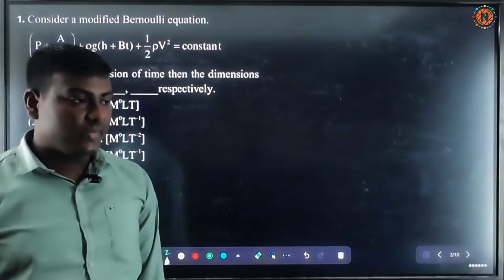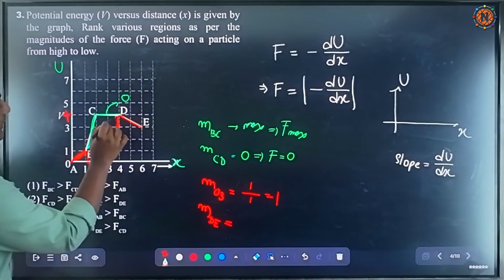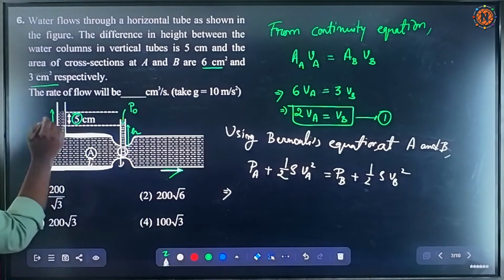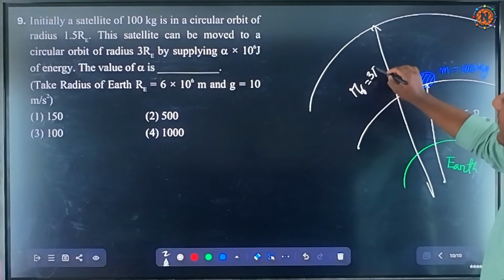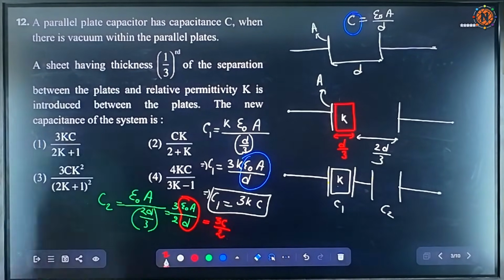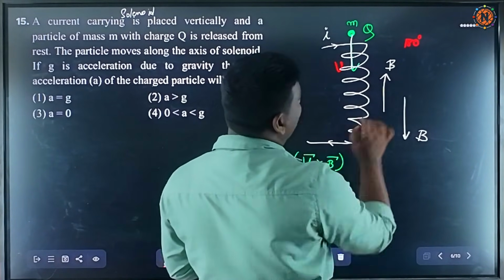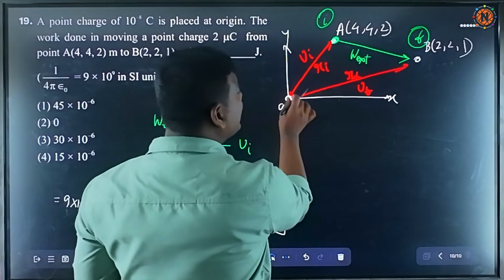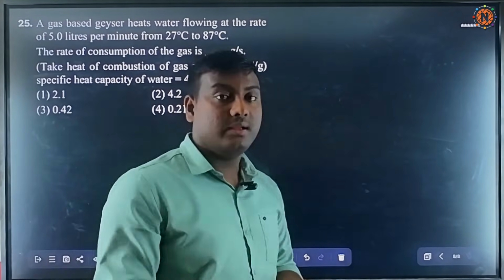JEE Main 2026 Physics Paper Solution | 21st Jan - 1st Shift | Nucleon Coaching Institute | Suman Sir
JEE Main 2026 (Session 1) | Physics Paper Analysis & Solutions by Suman Sir | Physics Faculty @NucleonCoachingInstitute
Experience a comprehensive, step-by-step solution of all questions of Physics from 21st January Morning Shift JEE Main 2026 exam. Master the strategic approach required to maximize your Physics score.